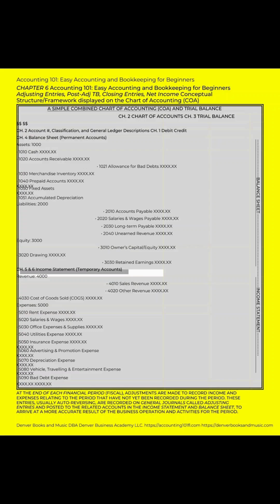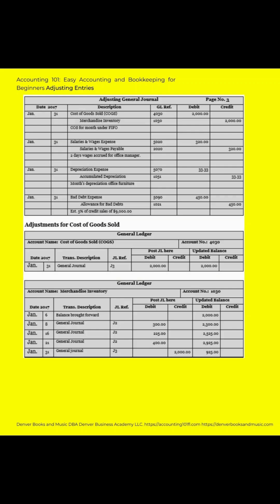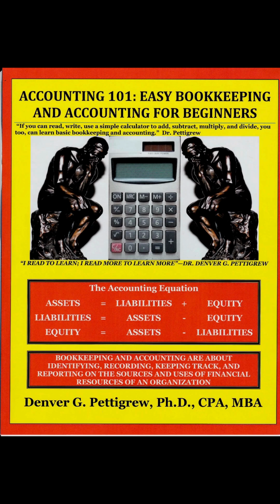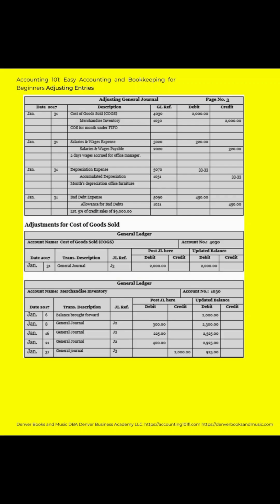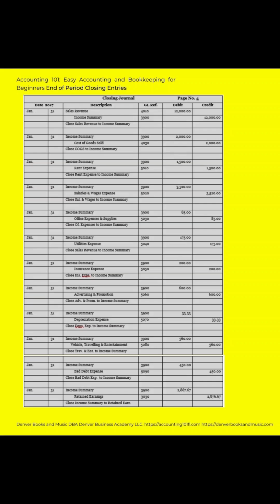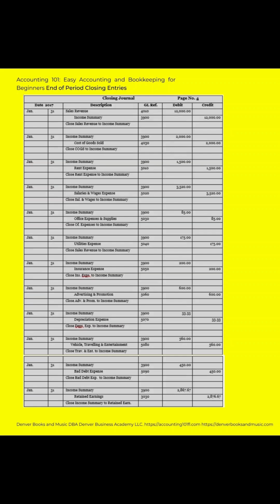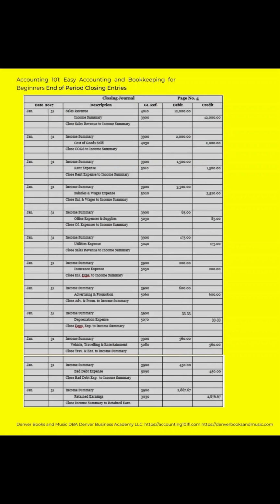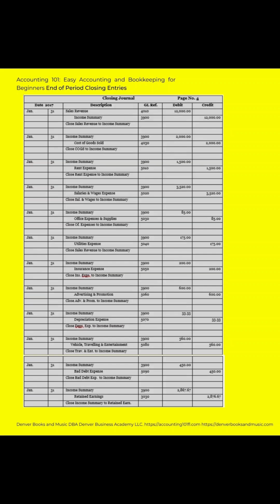AF7. ACCOUNTING 101 CHAPTER 6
AF7. ACCOUNTING 101: CHAPTER 6 POST-ADJUSTING ENTRIES, TRIAL BALANCE, CLOSING ENTRIES AND NET INCOME  NARRATED BY DR. DENVER  "Read to Learn, Read More to Learn More,” (Pettigrew, 2018).  Mybooksandmusic.com/accounting
Learn basic accounting and bookkeeping in days. Self-help accounting. Self-help bookkeeping. Learn basic payroll.